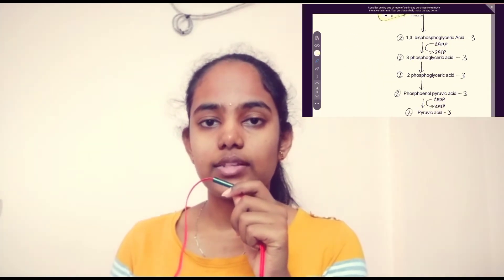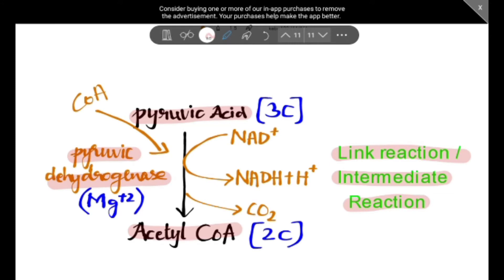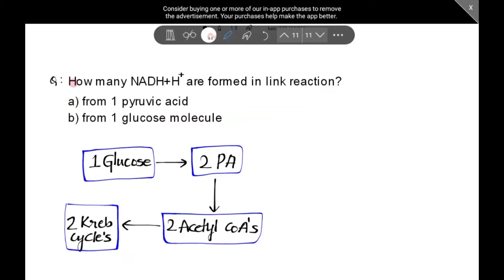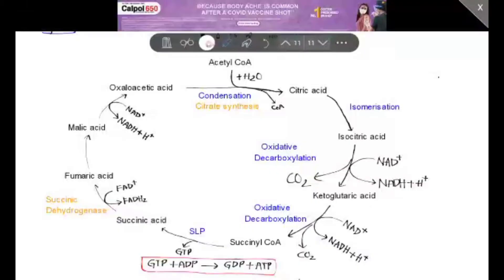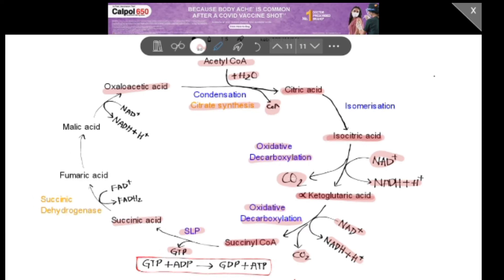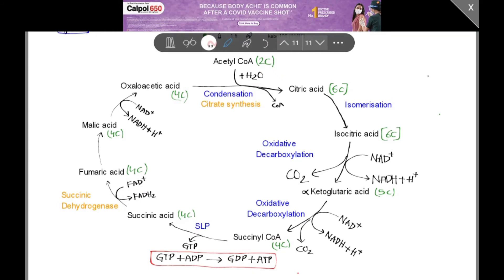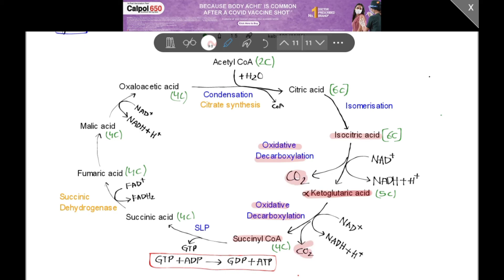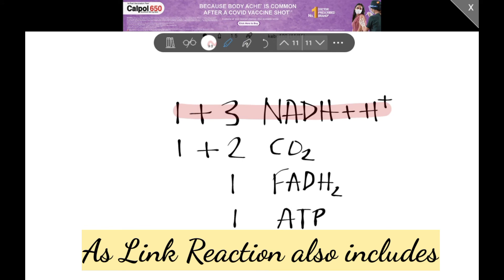Link Reaction & Krebs Cycle || Respiration In Plants || NEET Aspirants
Hiii everyone👋

I covered both link Reaction and Krebs Cycle.
I explained it in very detail nd in easily understandable way.
I also mentioned a trick (a tip😛) for you.

👍Like the video if you like the explanation.
👇Comment down if you have any suggestions for me.
And also it gives me motivation to make further video's.

Sahithi Chandra,
Telangana,
India.